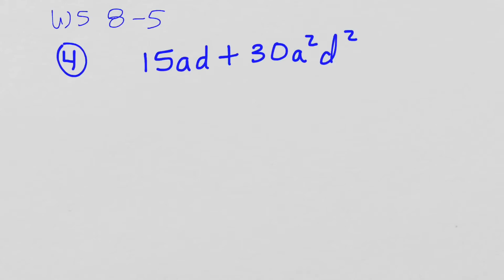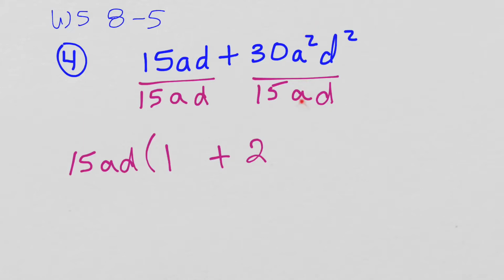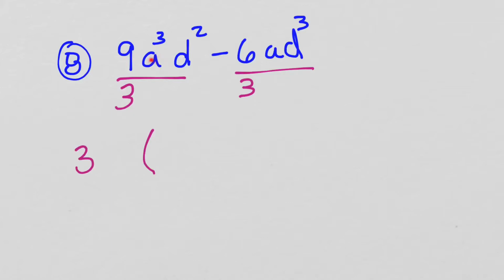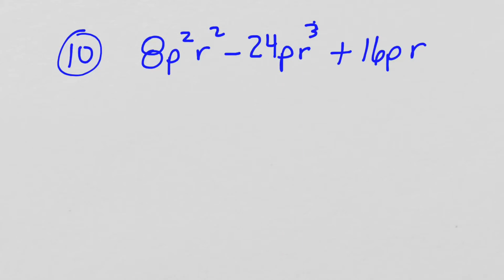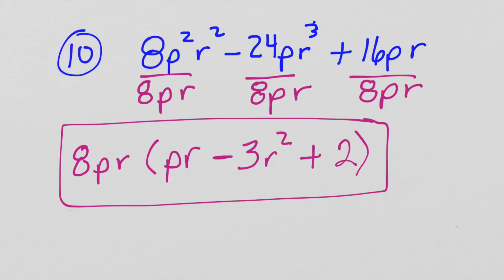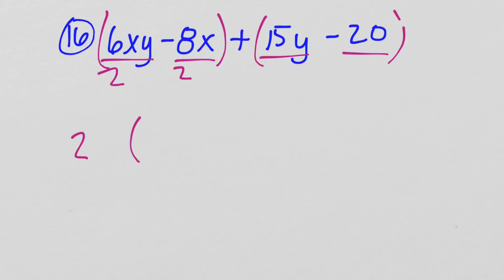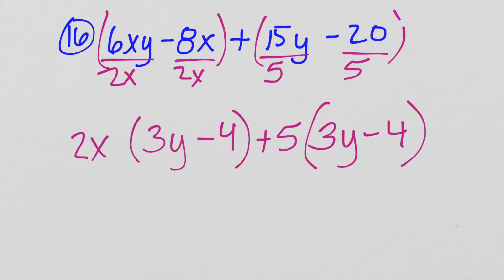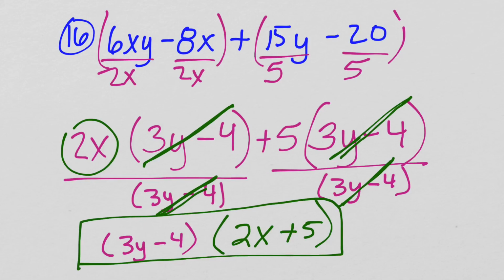Alg. Backwards Distributive